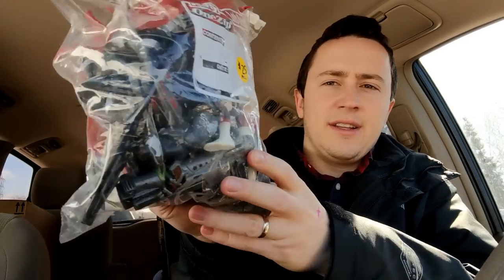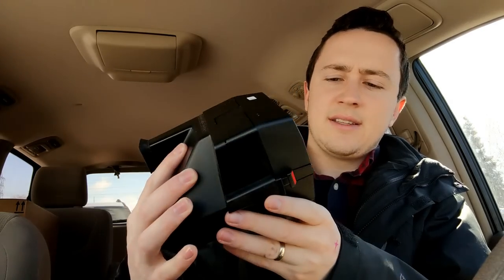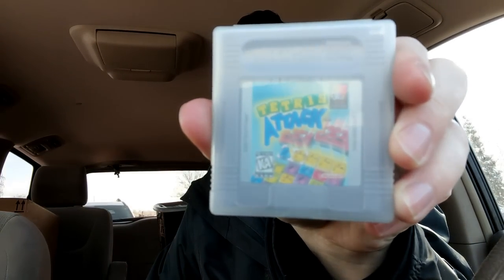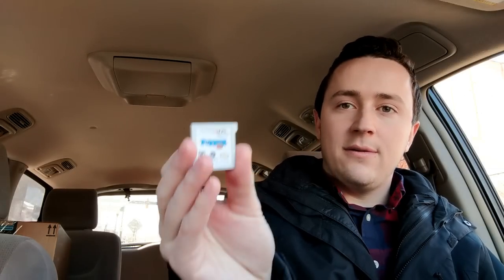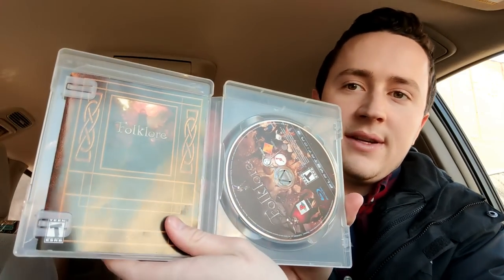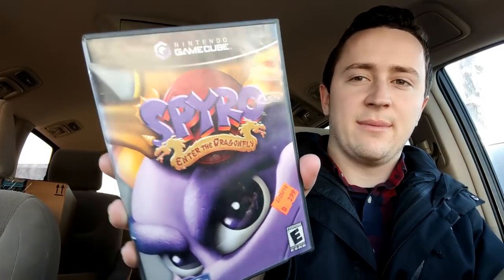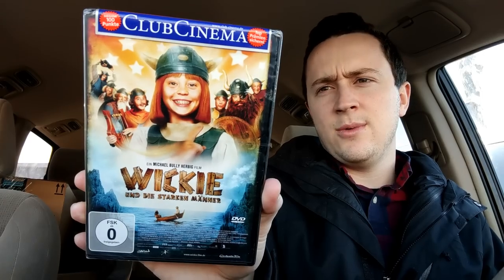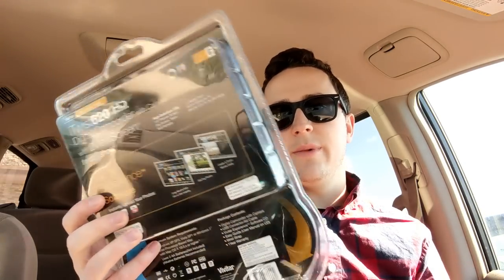Video Games & Camera Scores at an Antique Show! Gameboy Set, Fire emblem 3DS, Folklore & More!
Supplies/Products I use and recommend:

EBAY STORE

AMAZON STORE